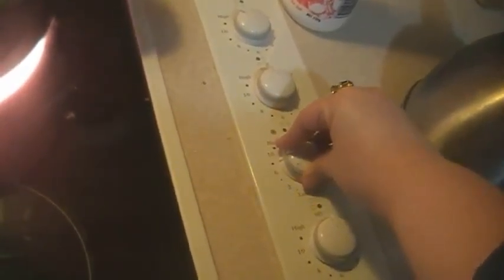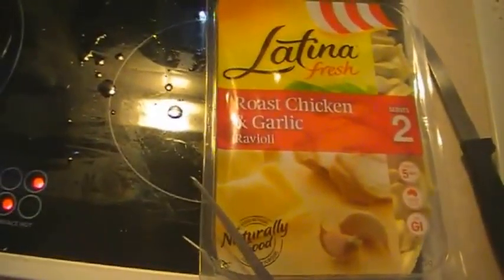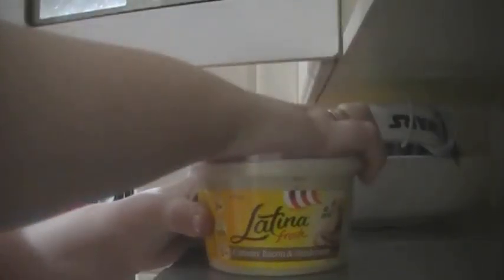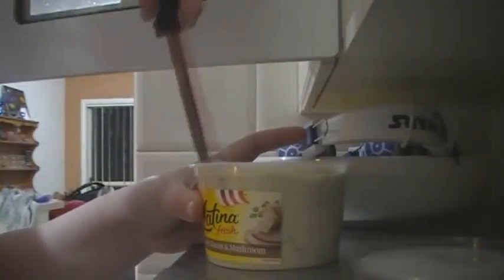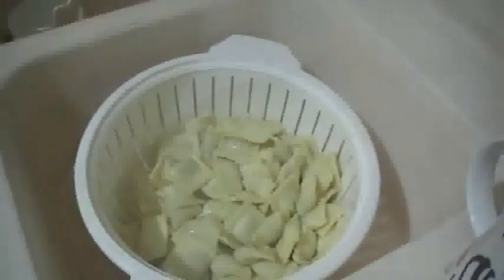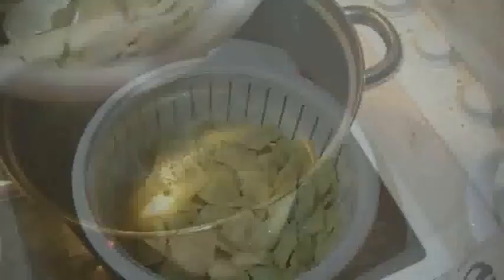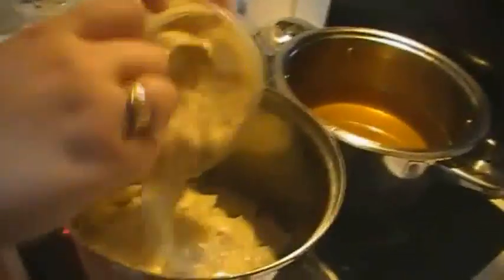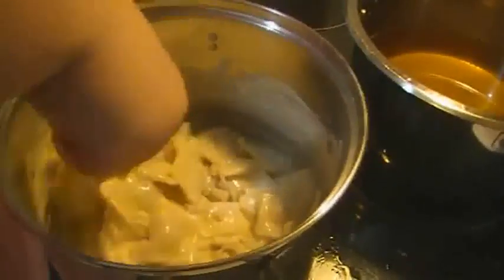Cooking The Specialty Dish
Thanks to Hanny Socks for the cooking stuff request.
WAITING FOR THE GOD DAMN NEW CHAMELEON CIRCUIT IS DRIVING ME MAD.